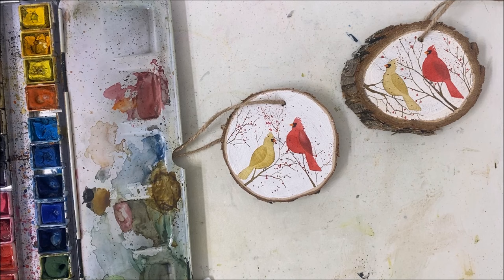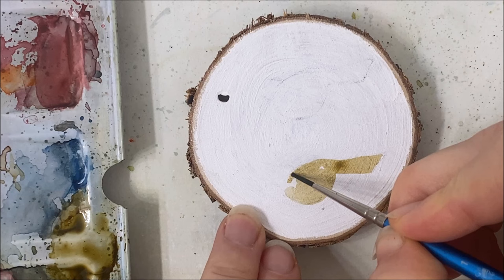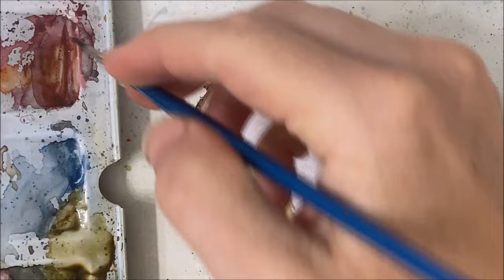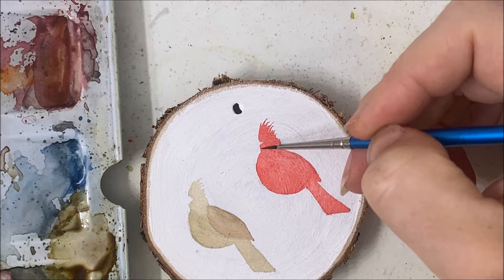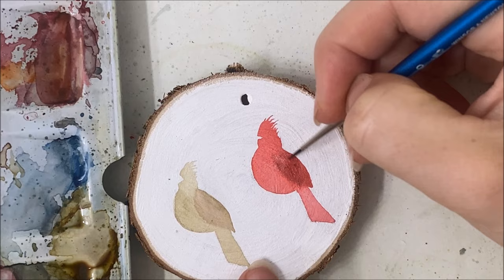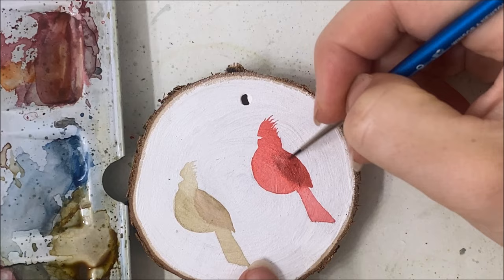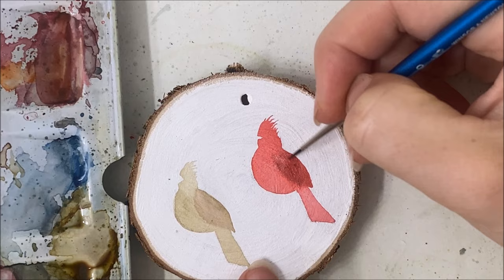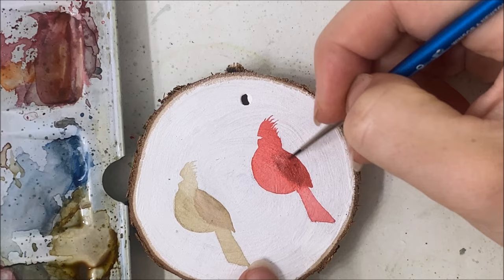Easy watercolor cardinal painting for beginners » How to paint a cardinal STEP BY STEP in real time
Learn how to paint a cardinal step by step in real time with this easy watercolor cardinal painting for beginners.

Inspo: -